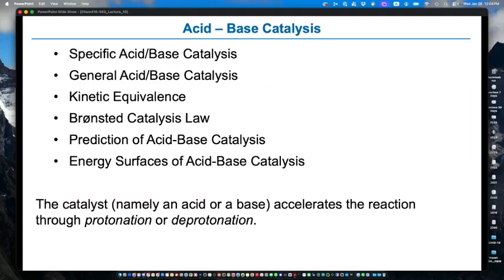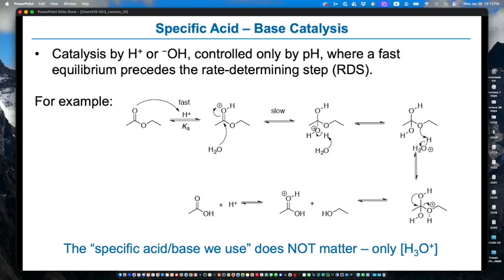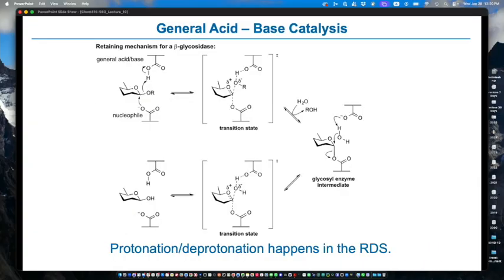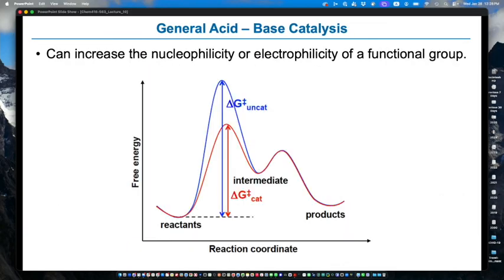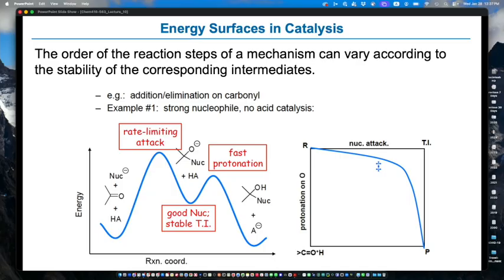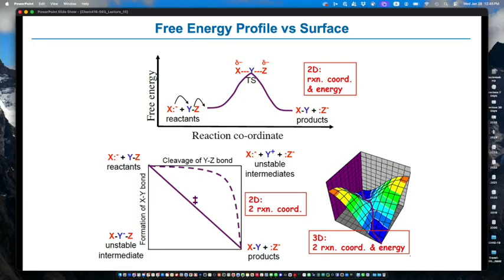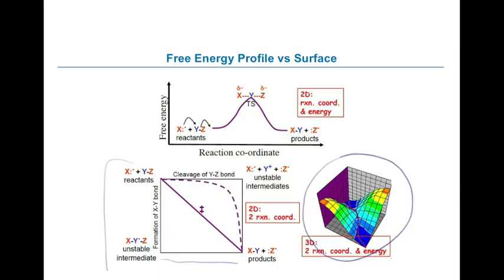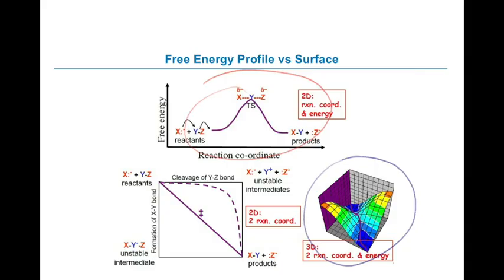Chem 416:563 2026 L10